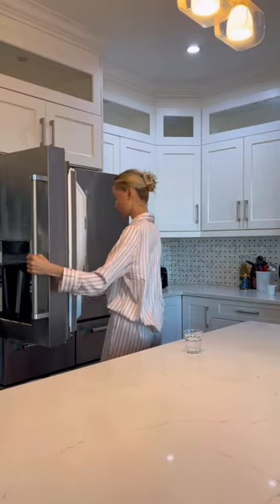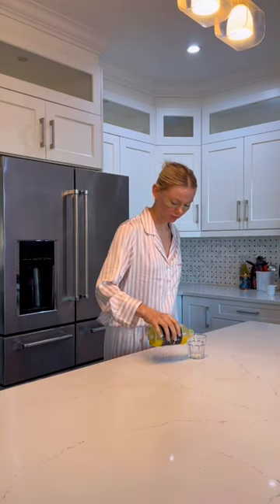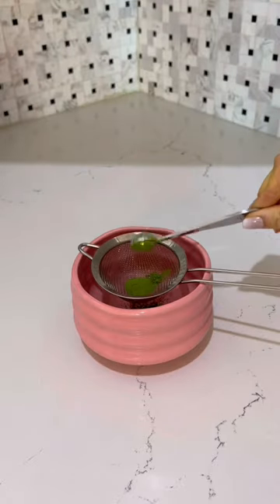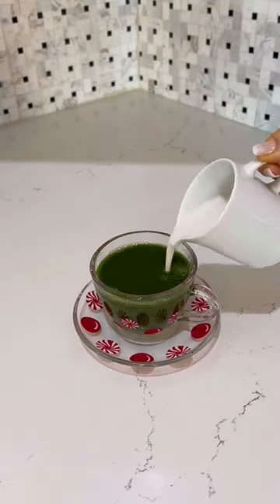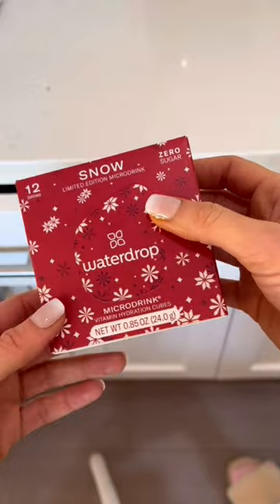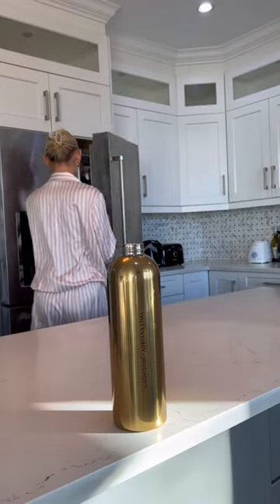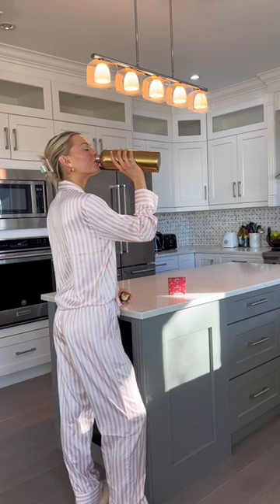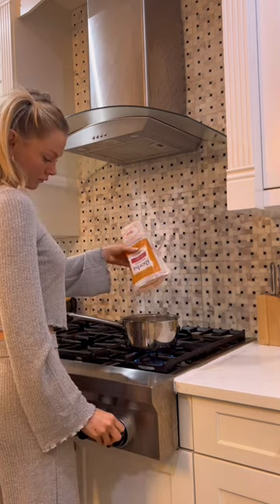what i drink in a day and why 🫶🏼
1. aloe shot
3. greens powder
4. matcha
5. cinnamon
6. cashew milk
9. wine: fabulou ant pinot noir